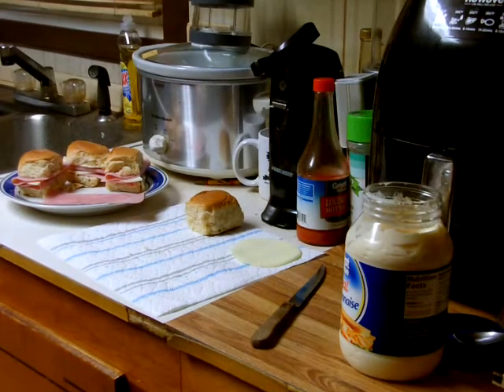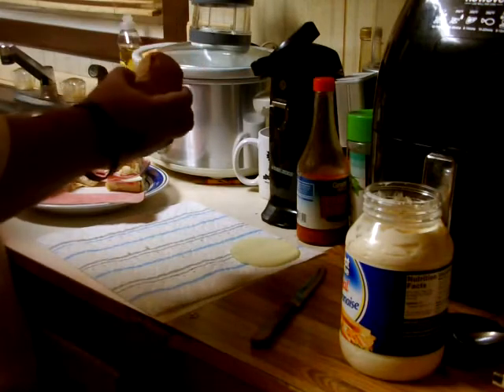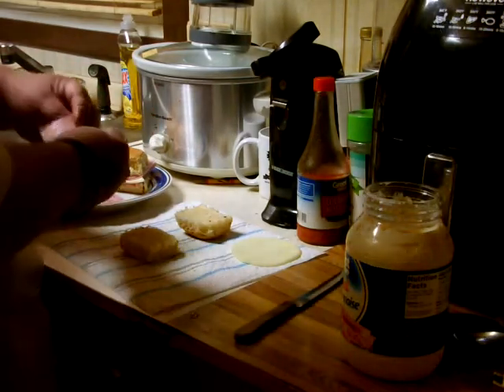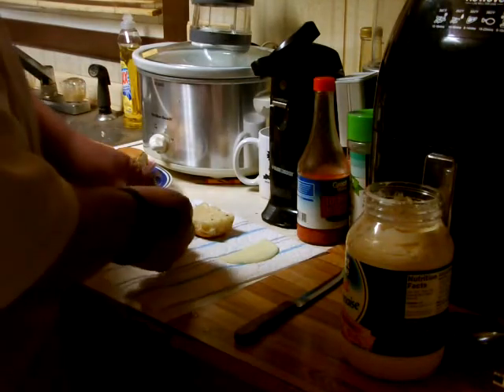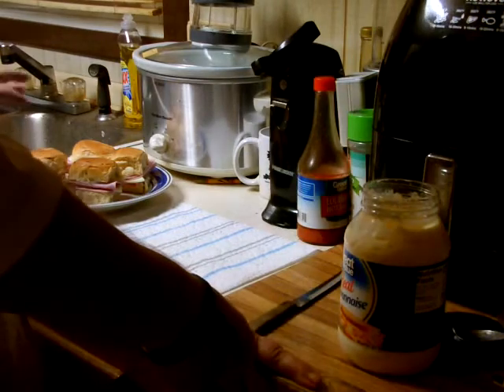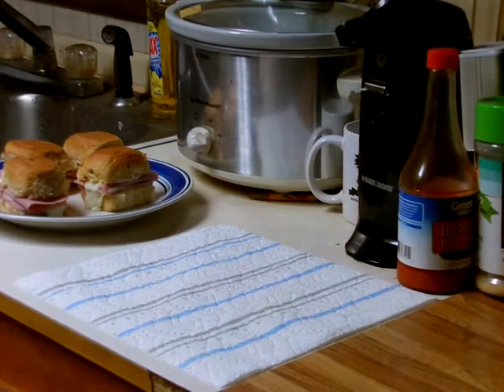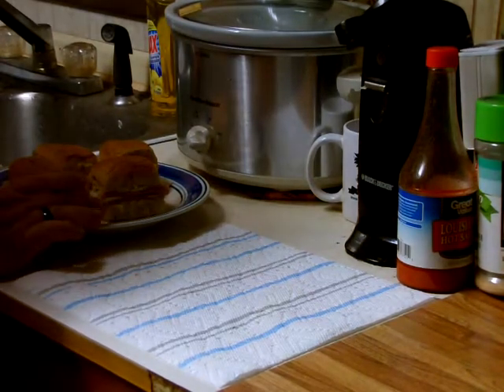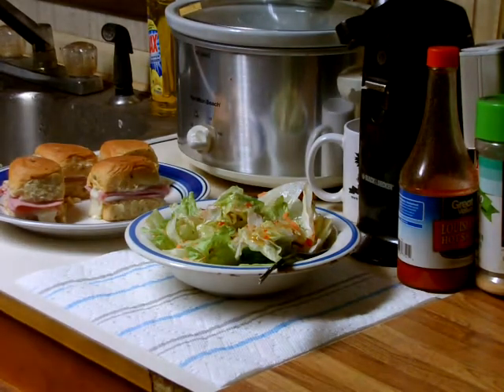Hot Ham & Cheese Sliders